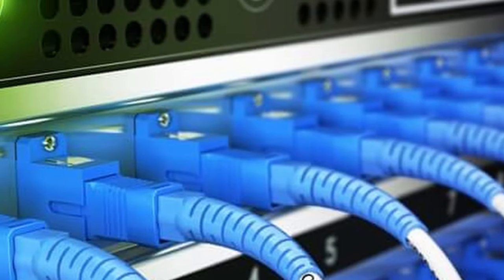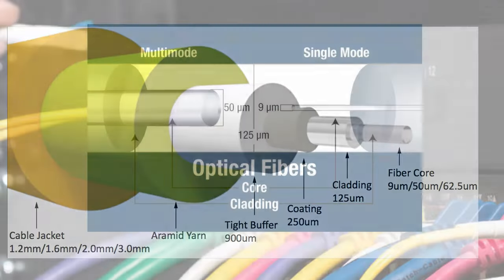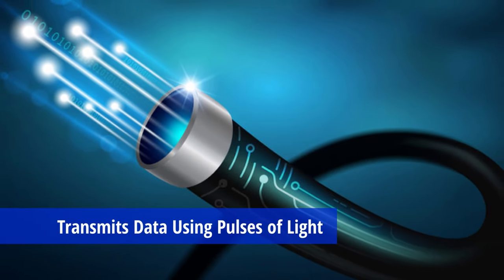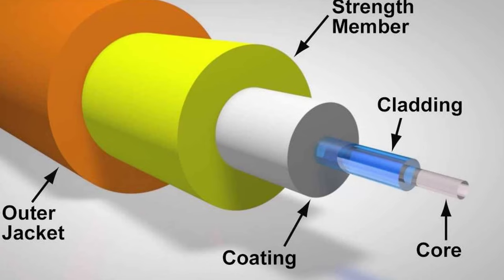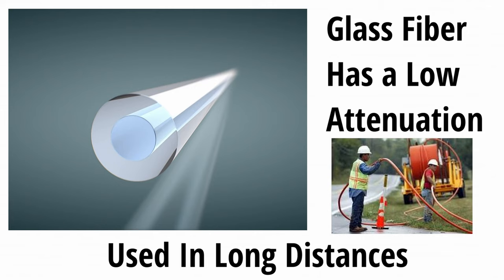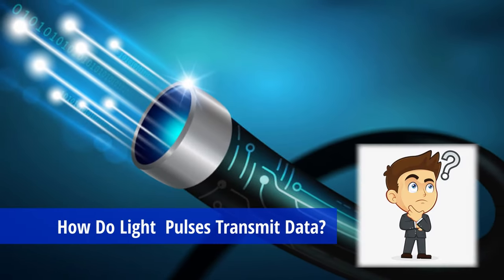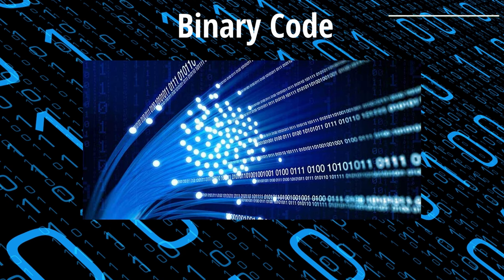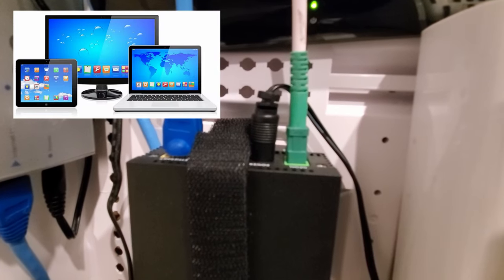HOW HOME FIBER OPTICS WORKS? HOME NETWORKING 2023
On today's episode we will explain How Fiber Optic cabling transmits data and what Fiber Optic cabling is made of. If you have any questions about this video please leave them in the comments down below.

RamboCables (33ft/10m) SC/APC Fiber Optic Internet Cable
BEYONDTECH LC to LC Fiber Cable Single Mode Duplex - 1m (3.28ft)

FLASH SALE!!!

0:00:00 Introduction
0:00:14 What are Fiber Cables made of?
0:00:42 How Fiber Cables Transmit Data?
0:01:22 What is Attenuation in Fiber Optics?
0:01:42 How do light pulses transmit data?